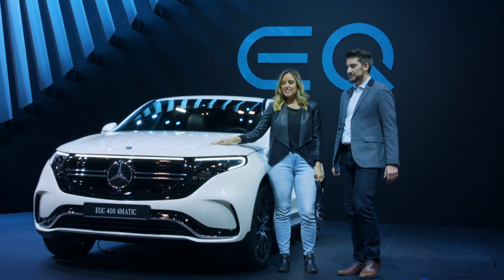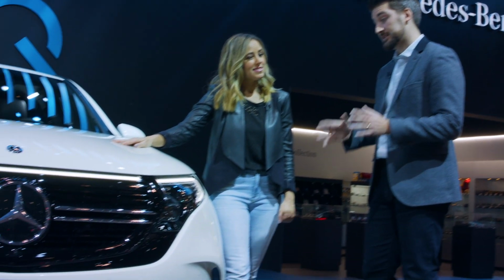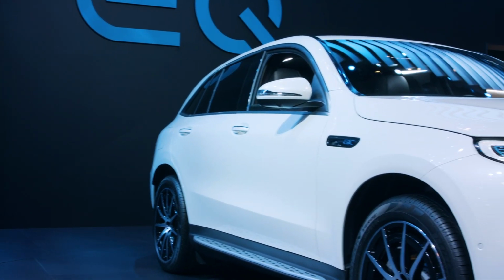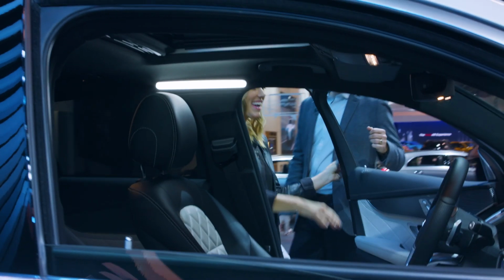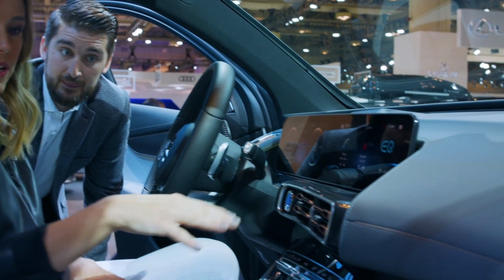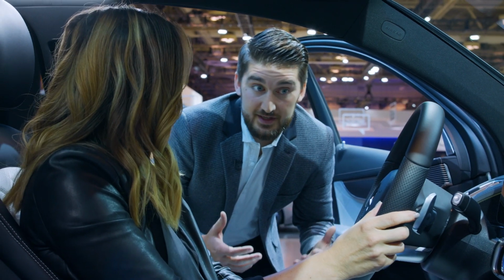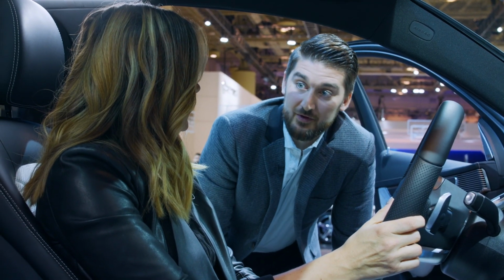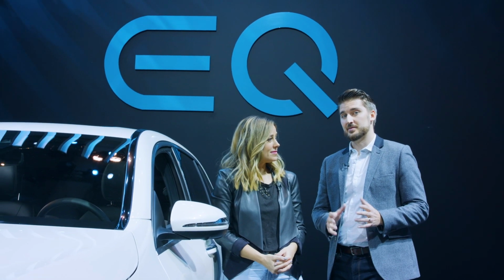The all-new Mercedes-Benz EQC 400 4MATIC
With an uncompromising blend of comfort, performance, design, intelligence and technology, the EQC blazes a new path for electric driving — and for Mercedes-Benz.

The best or nothing.